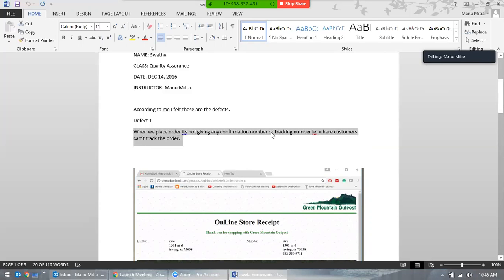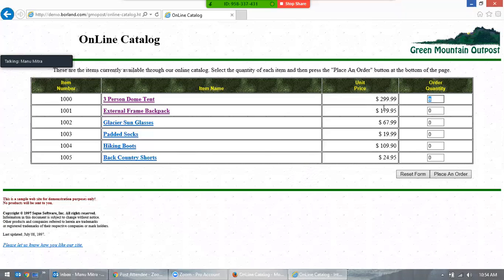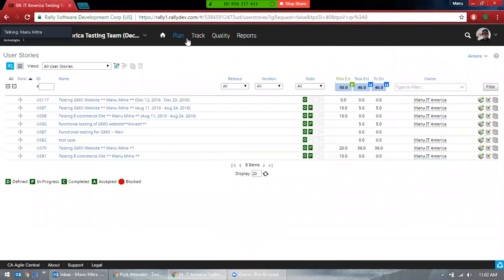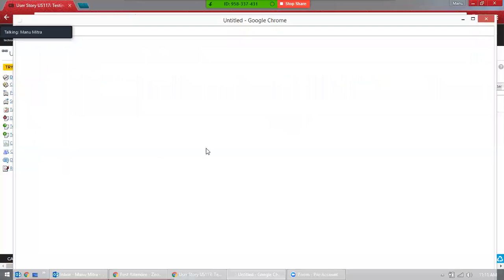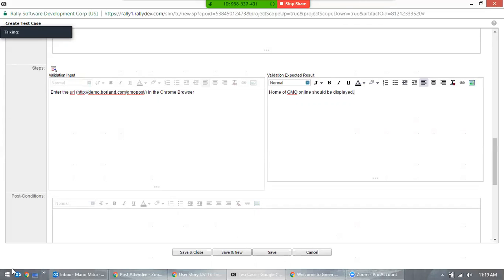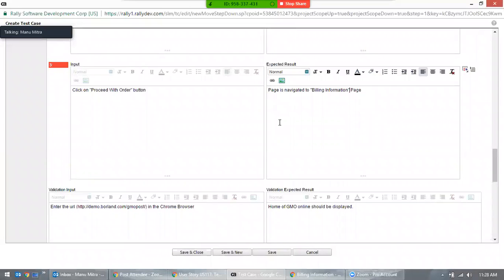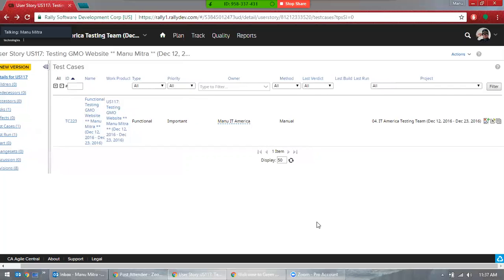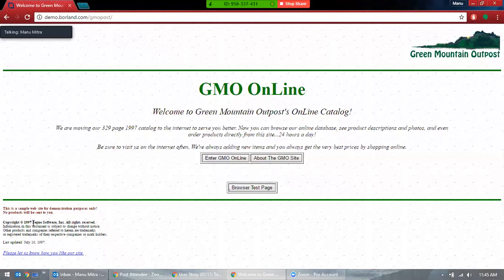03. QA Class by Manu (Dec 12, 2016 - Dec 23, 2016)